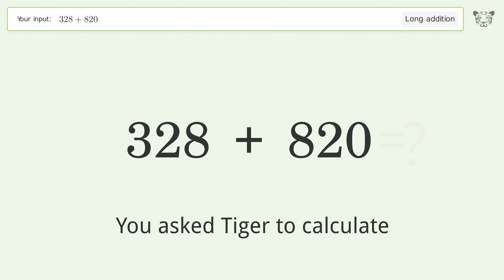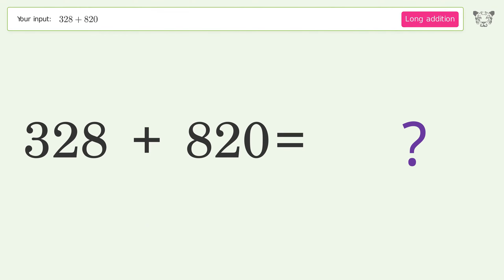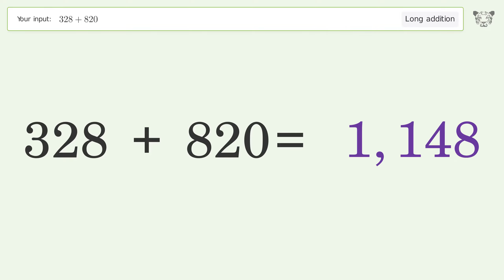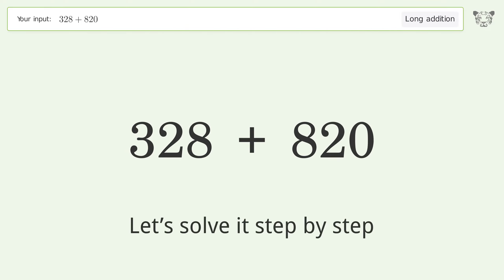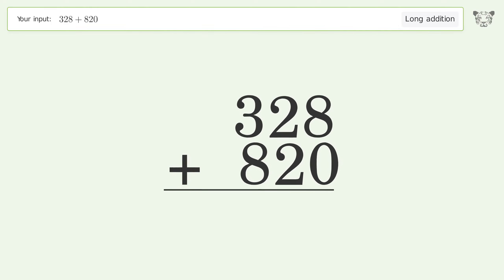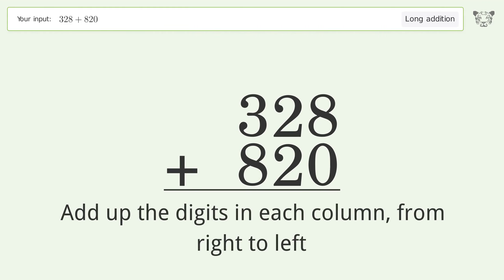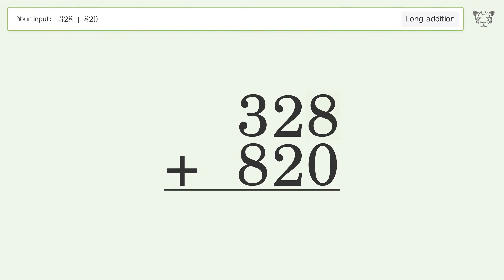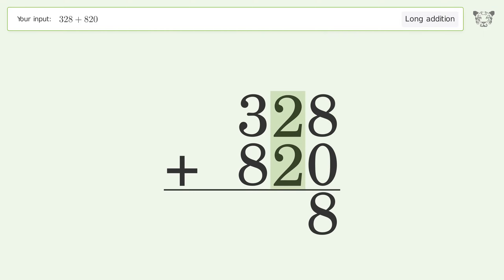Long Addition Problem 328+820: Step-by-Step Video Solution | Tiger Algebra